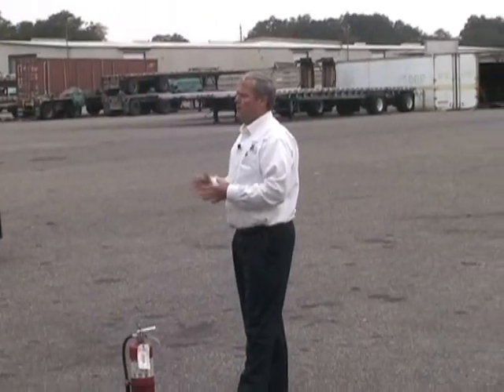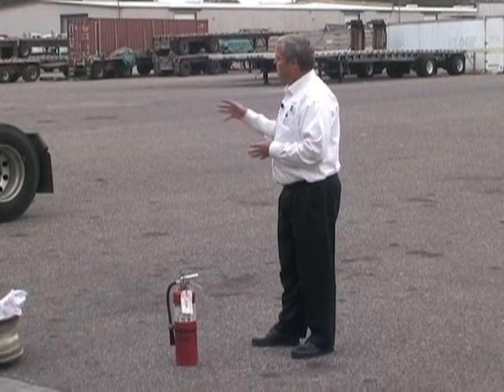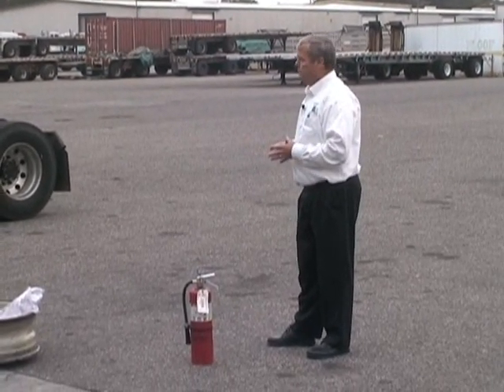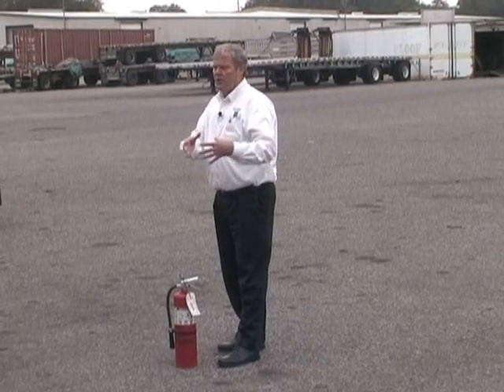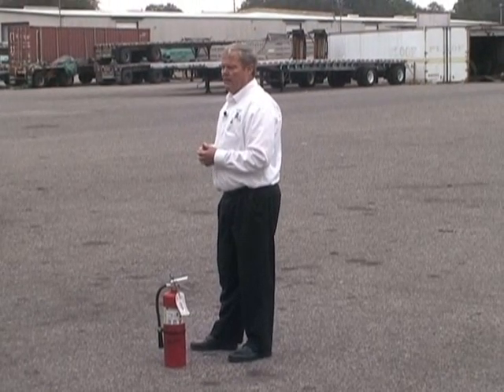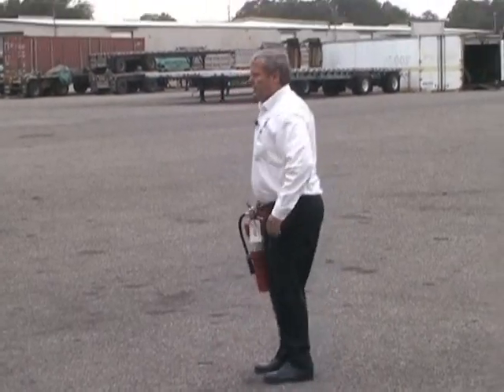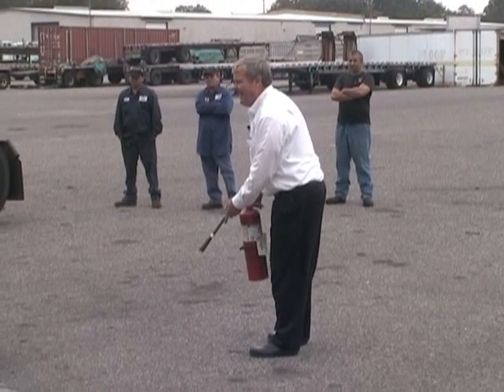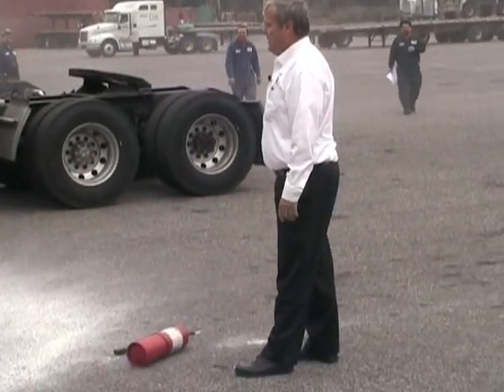Basic Fire Extinguisher.wmv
basic inspection and use of a portable fire extinguisher